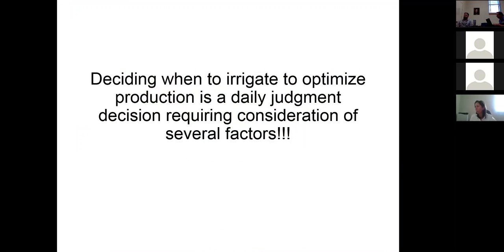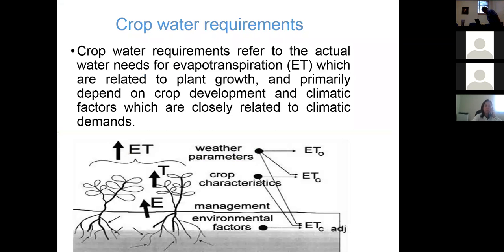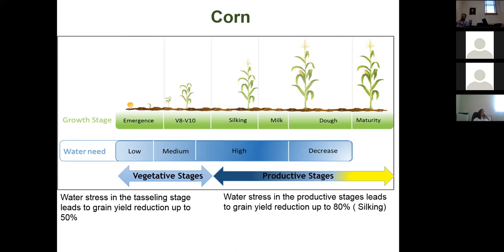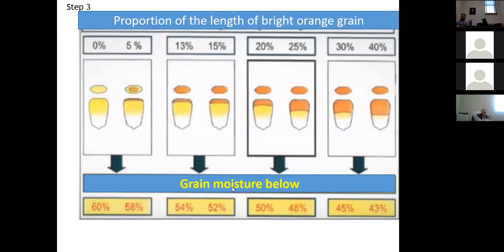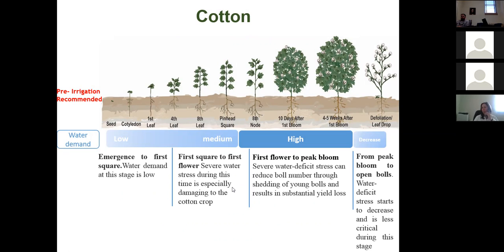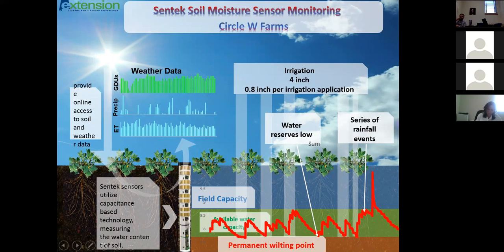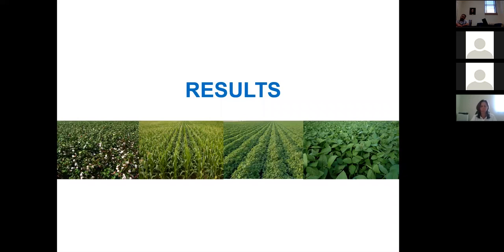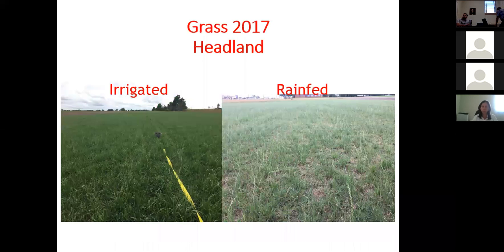Irrigation Scheduling for Cotton Corn Peanuts and Soybeans Anis Bouselmi